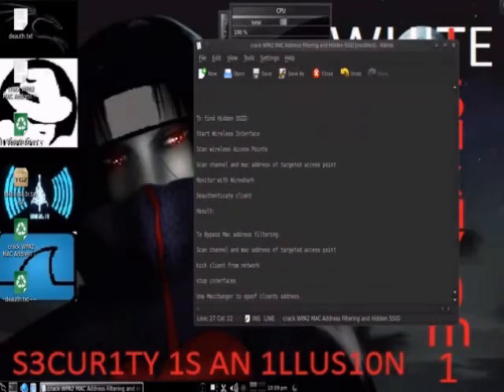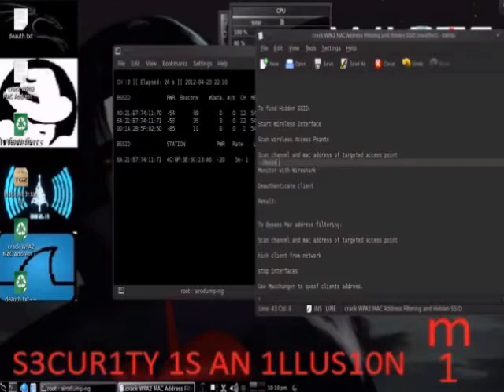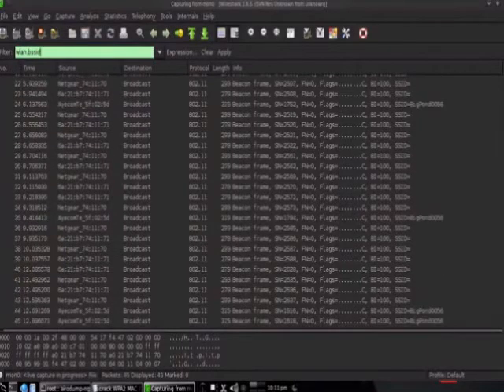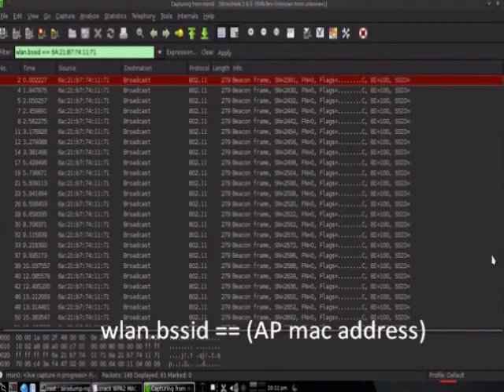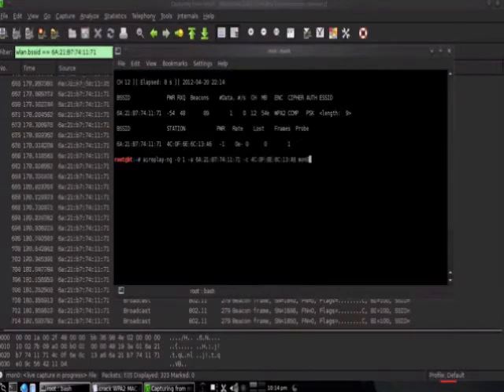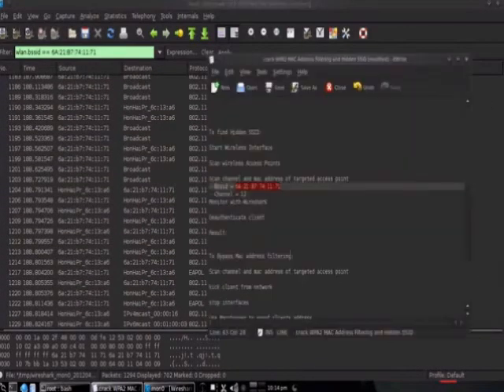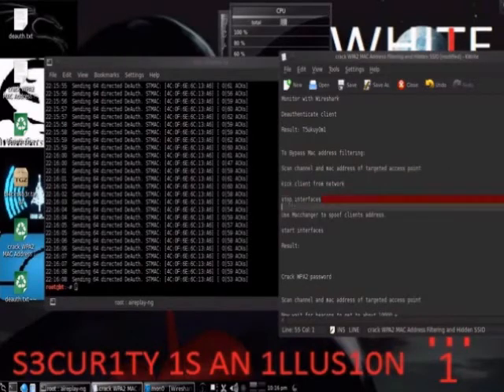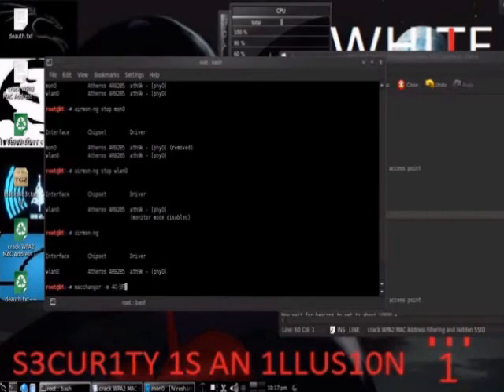T5ukuy0m1's Crack an WPA2 Access Point, Hidden SSID, MAC AF Part 1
"Crack an WPA2 Access Point" "Backtrack 5" "Aircrack" "Hidden SSID" "Mac address filtering"